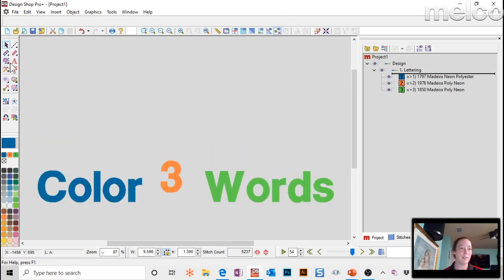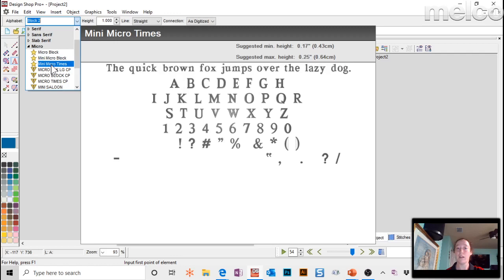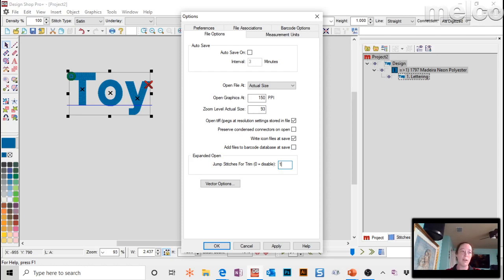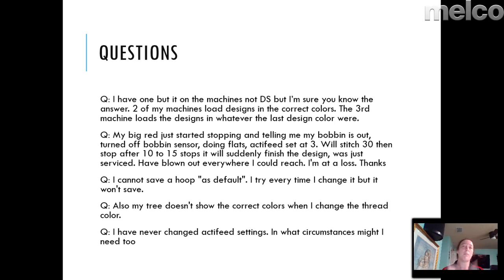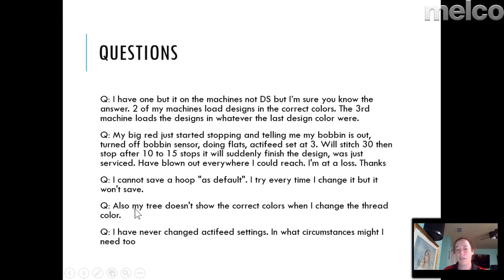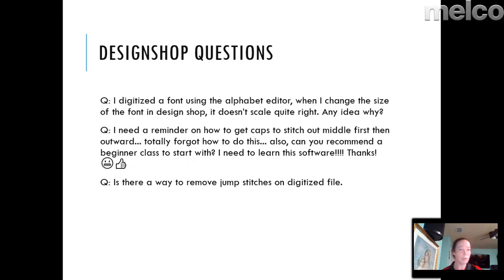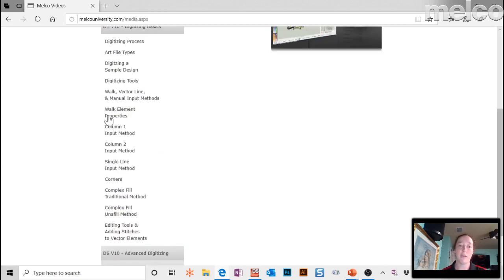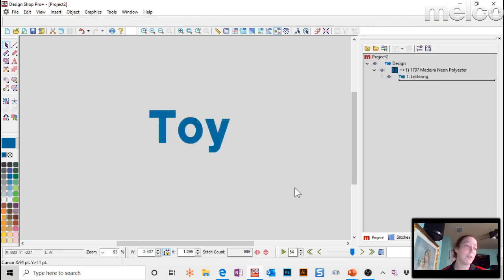2020 03 06 DesignShop Talk Live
Samantha answers DesignShop questions and gives helpful tips.